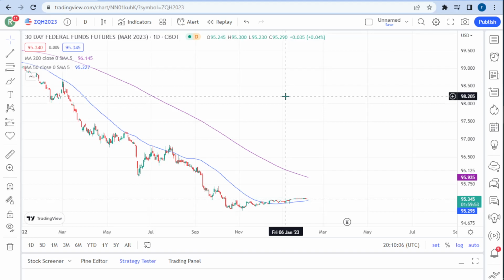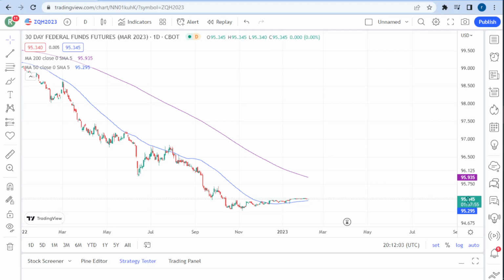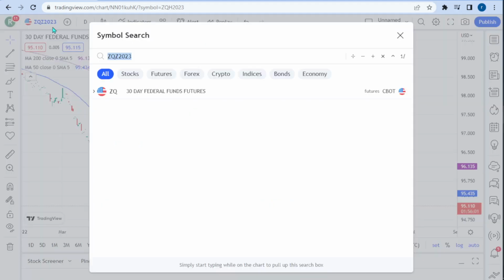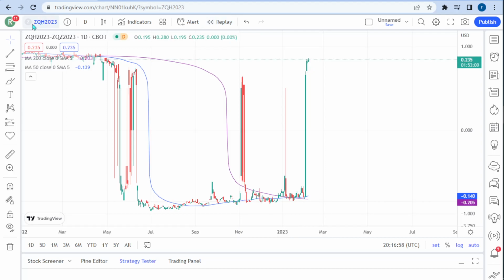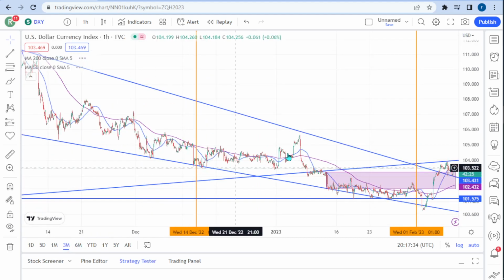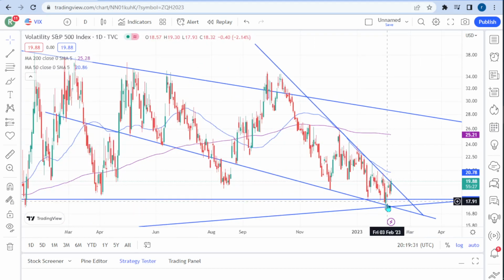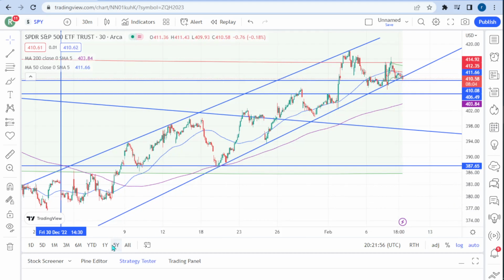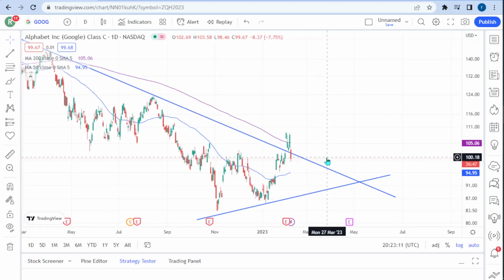Bearish Fed Funds Futures! Watch this when CPI drops!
In this video I talk about how you can look up fed funds futures on trading view and how to properly analyze the information.